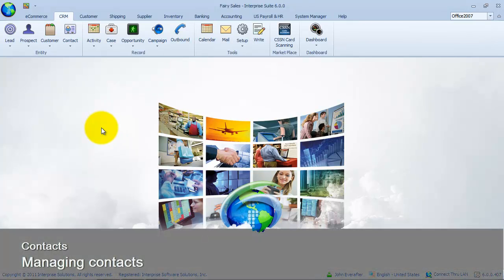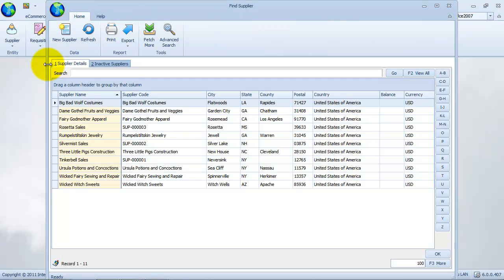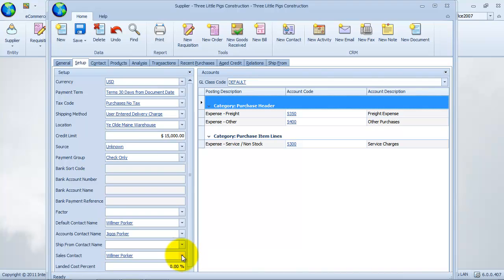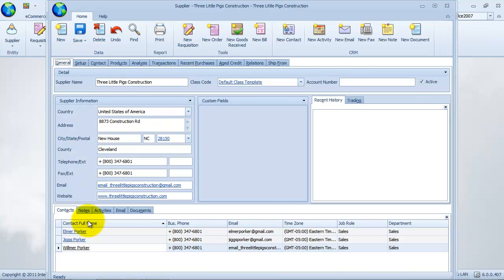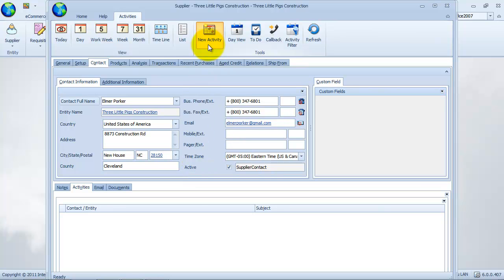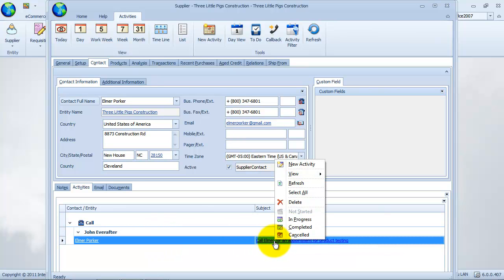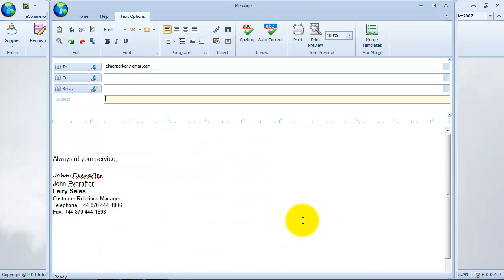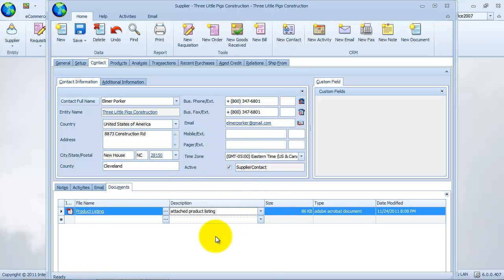Contacts - Managing Contacts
This video demonstrates how to manage contacts in Interprise Suite.